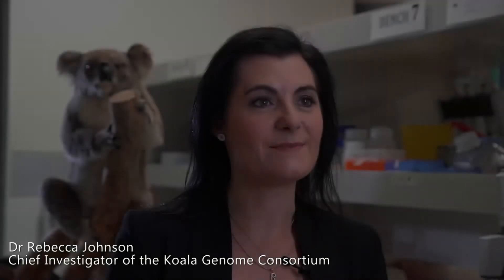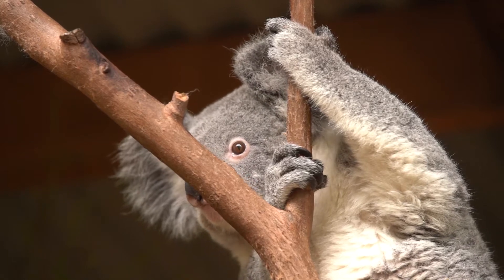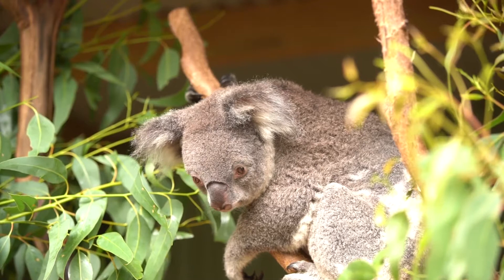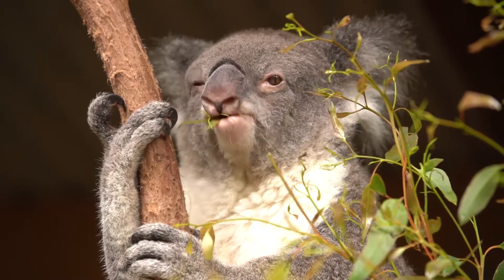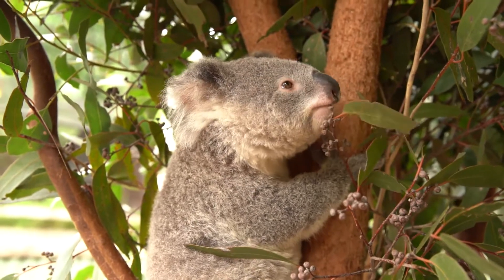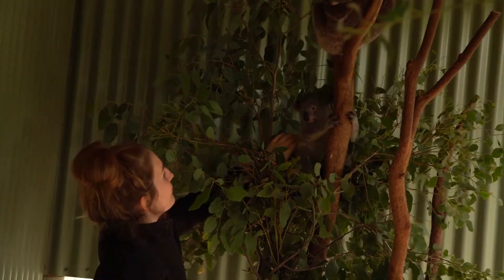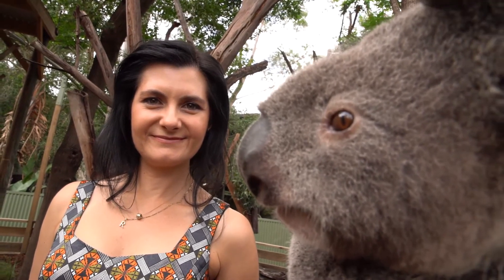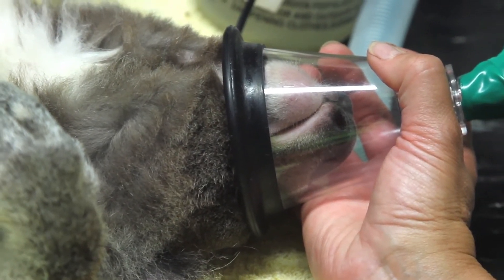The Koala Genome Project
Led by Professor Rebecca Johnson of the Australian Museum and Professor Katherine Belov from the University of Sydney, the Koala Genome Consortium comprises of 54 scientists from 29 different research institutions across seven countries. The group have strong links with international and domestic partners and end-users, including wildlife hospitals and governments responsible for managing koala conservation.